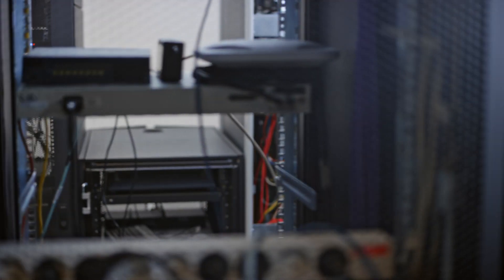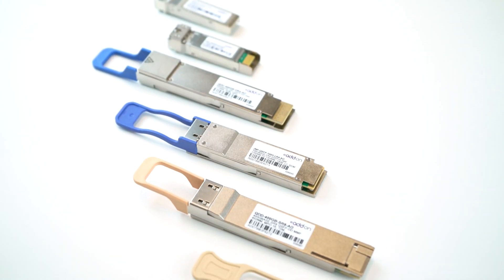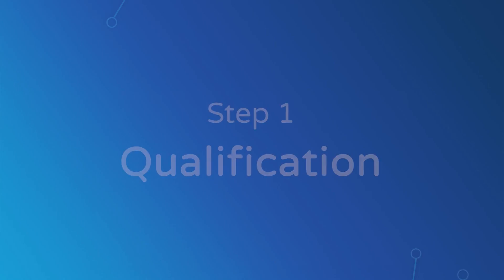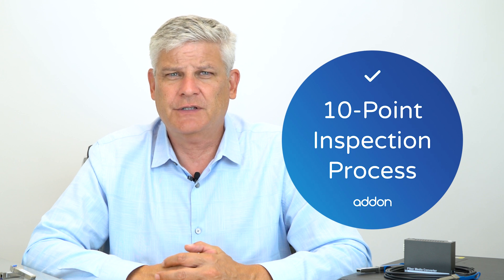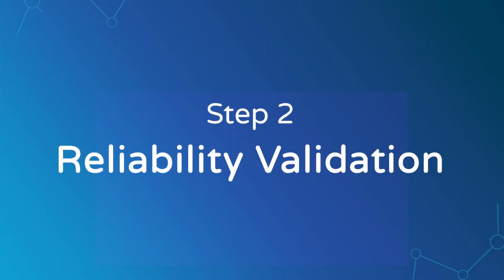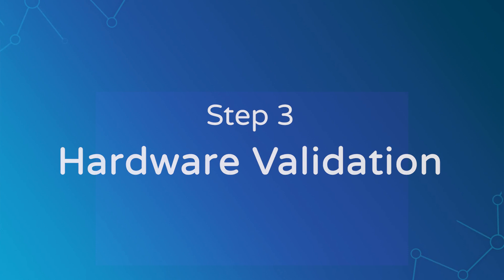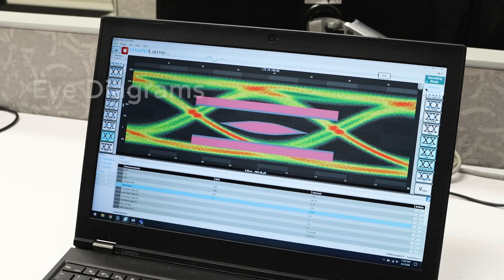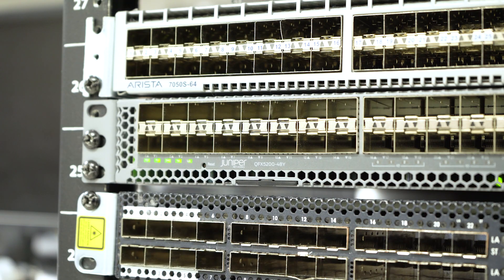How To Test 400G Optical Transceivers | AddOn Networks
At AddOn Networks, testing is a key component in the production of our optics. This is even more of an emphasis for our cutting-edge fiber optics, from 100G to 400G transceivers. Watch and learn how we properly test our optics from AddOn Chief Technology Officer, Patrick Beard.